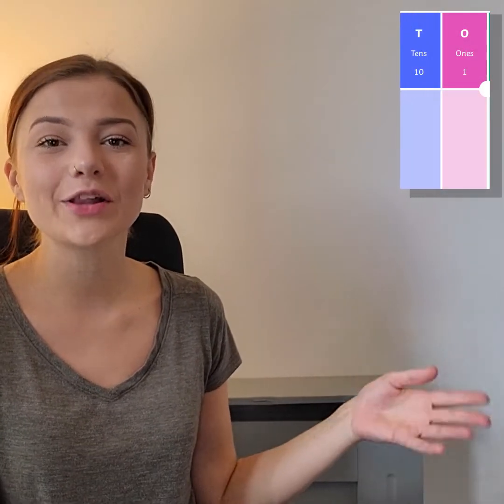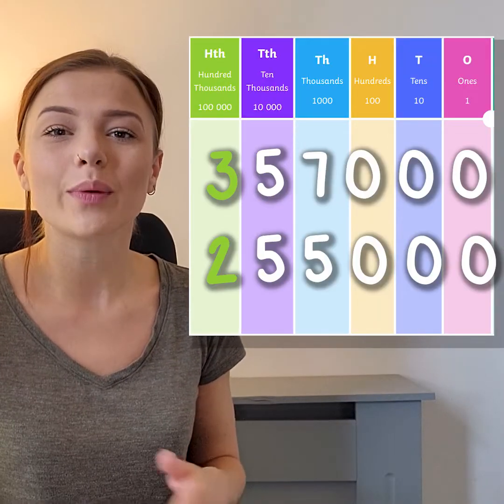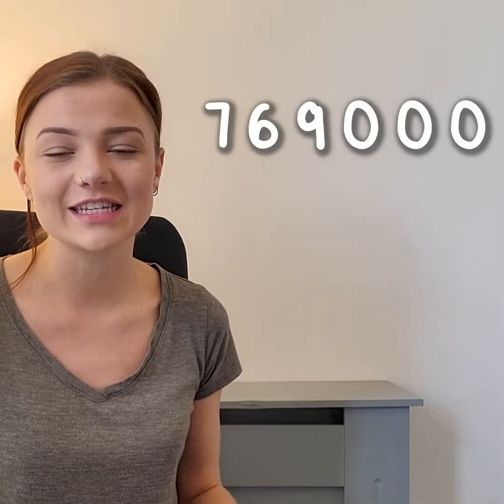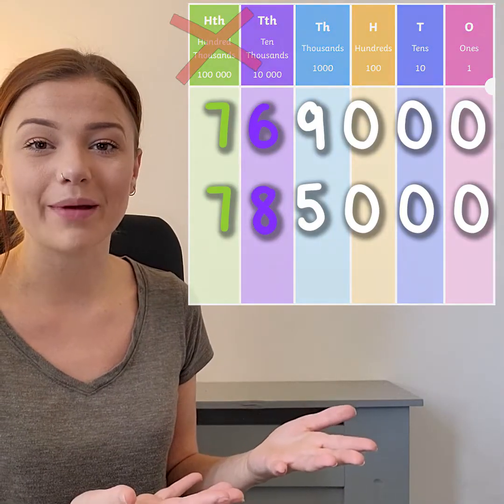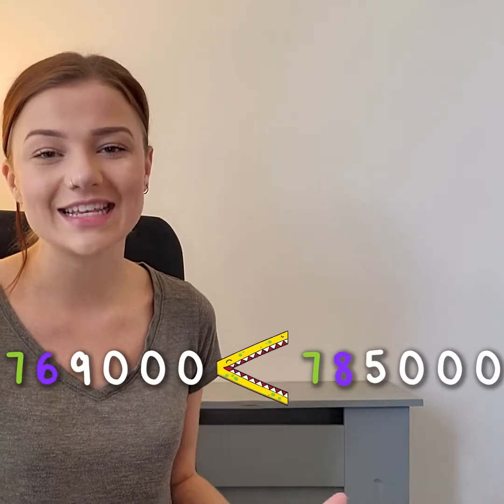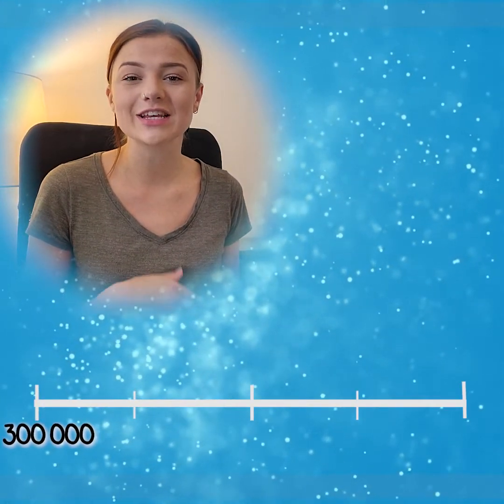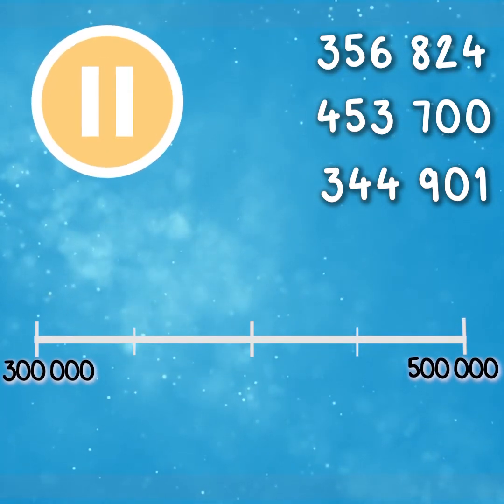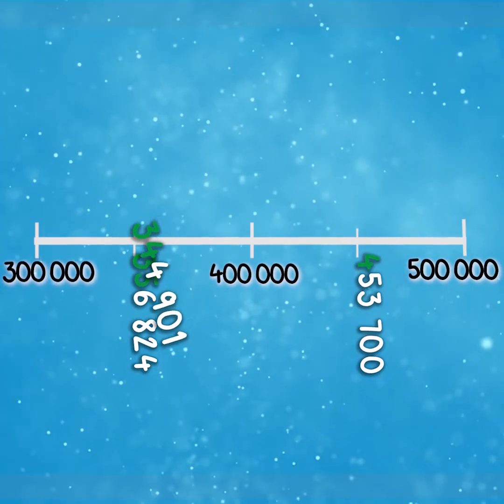Order and Compare Numbers to a Million - Maths Concepts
In this video, Twinkl Teacher Rose explains how to order and compare numbers up to 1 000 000 in a clear and easy way.